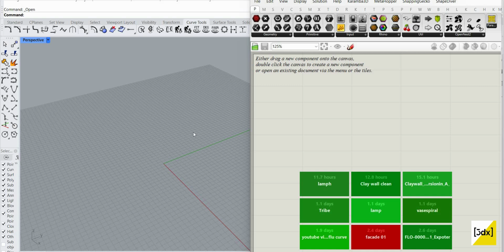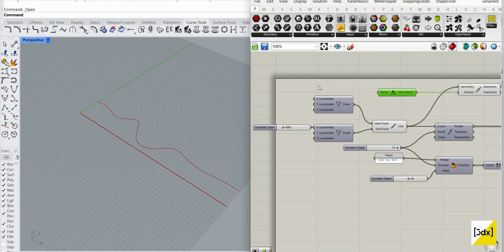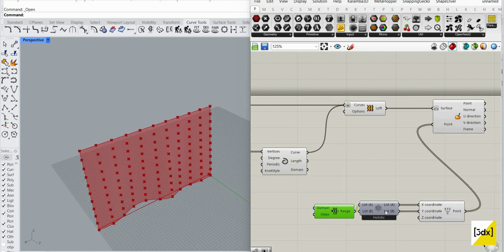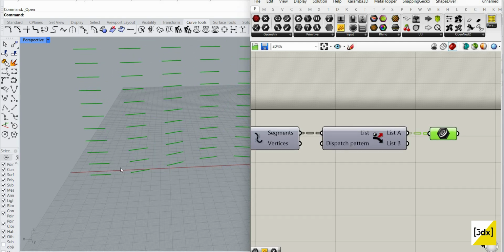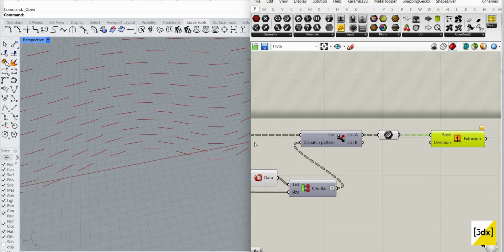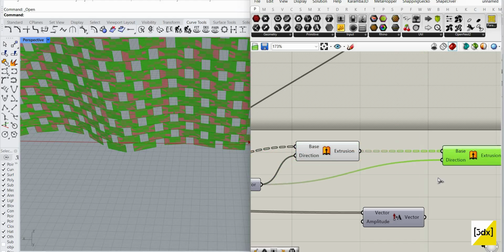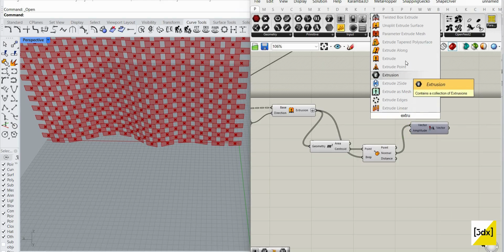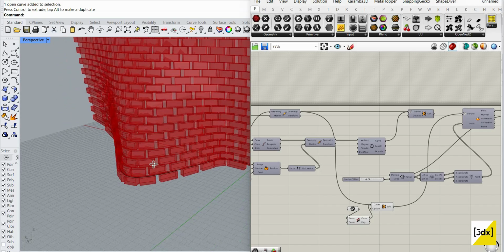Parametric Brick Facade using Grasshopper in English | Ar jeevan Kumar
📁 Grasshopper File

🧠 Who this is for:

Beginners to intermediate Grasshopper users

Designers, architects, and makers

Anyone interested in parametric & generative design

🛠 Software Used:

Rhino 3D

Grasshopper